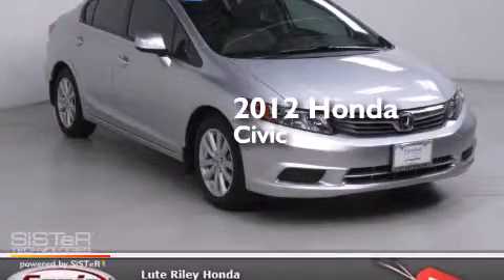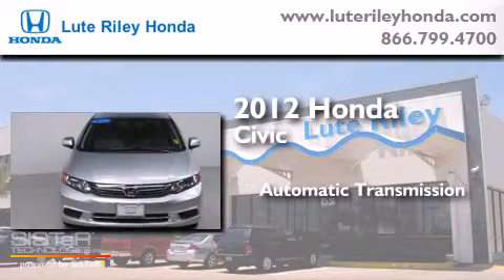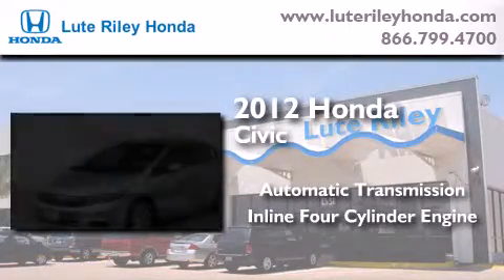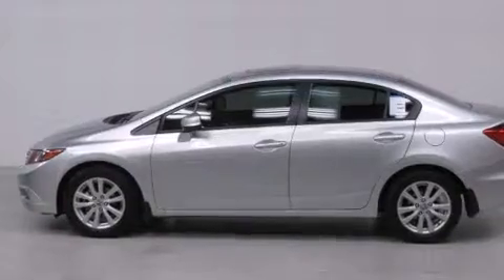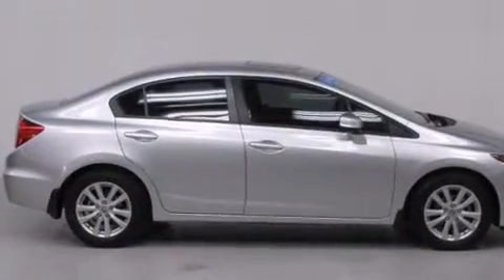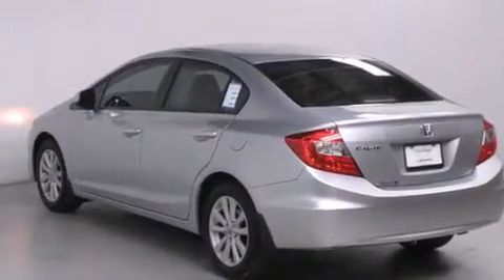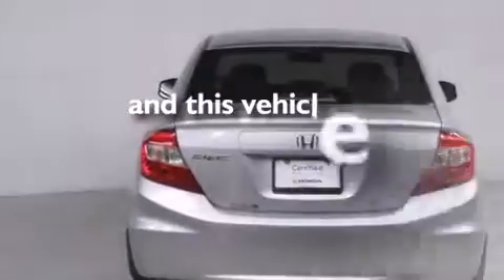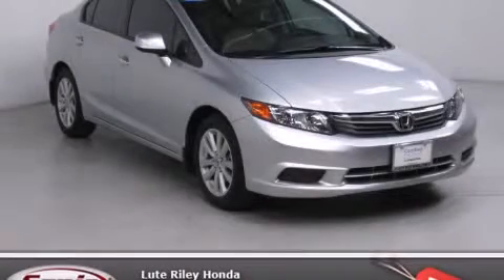2012 Honda Civic Richardson TX 75080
We've been honored to serve the Richardson TX area , we promise that your experience at our dealership will exceed your expectations ! Year : 2012 Make : Honda Model : Civic Engine : 1.8L I-4 cyl Trans . : Automatic Exterior : Silver Miles : 18,531 Interior : Gray Lute Riley Honda 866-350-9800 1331 North Central Expy Richardson , TX 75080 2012 Honda Civic Richardson TX